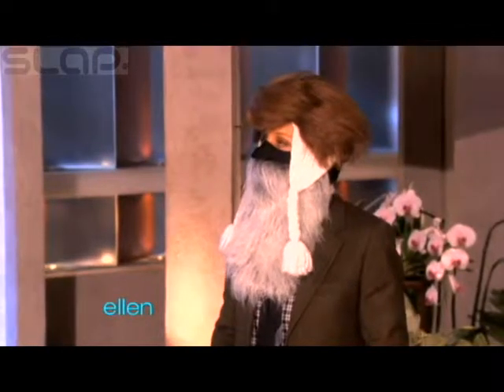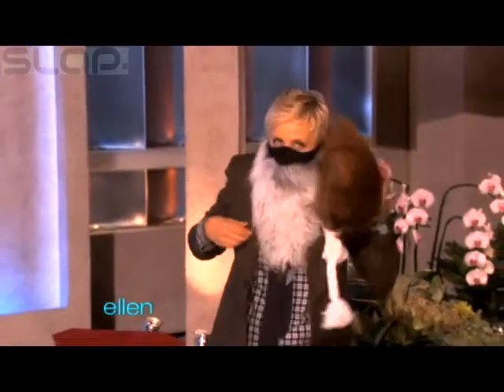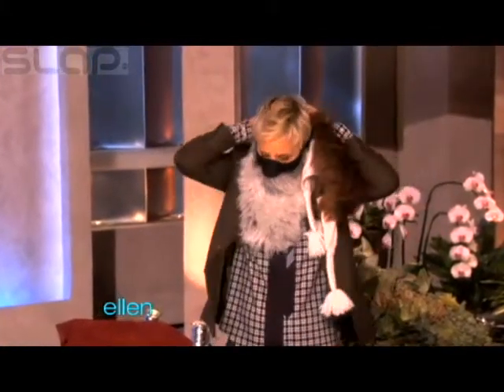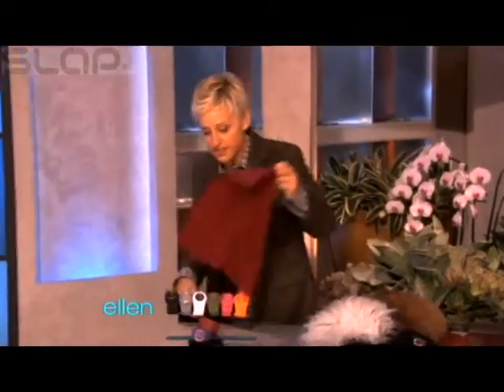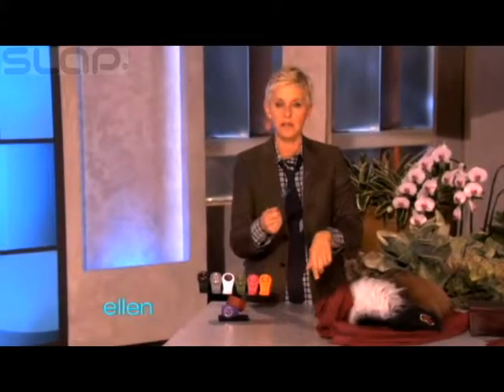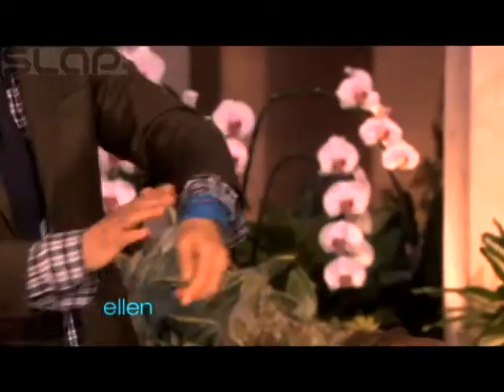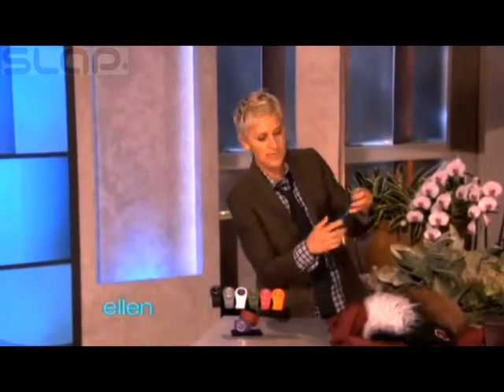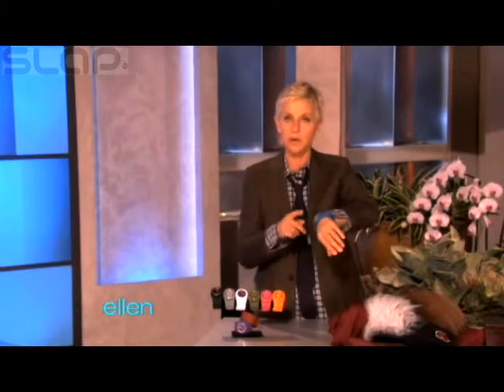the public craze of the SLAP Watch, Ellen fully explains the SLAP watch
SLAP™ WATCH is the latest brain child of Big Time Brands. Released in July of 2010 in Germany, SLAP™ WATCH is rewriting European gift trends history and is now invading America.

Sort through the many style choices of the SLAP Watch!!